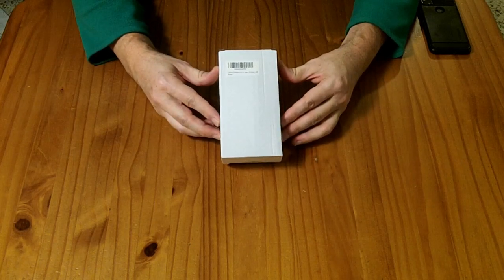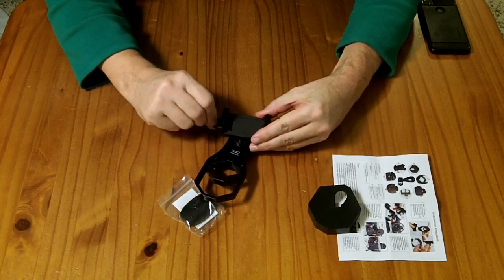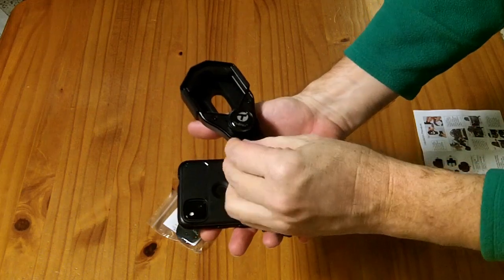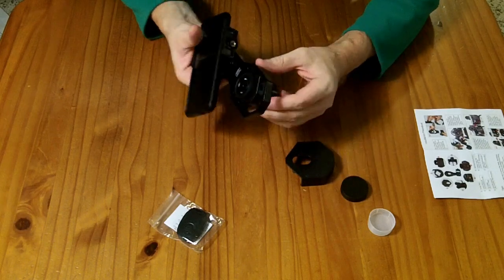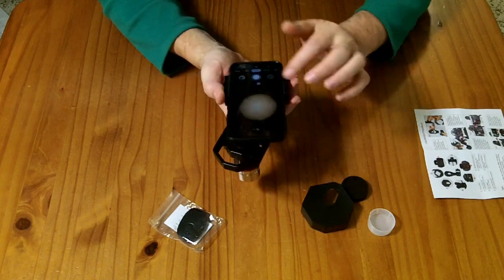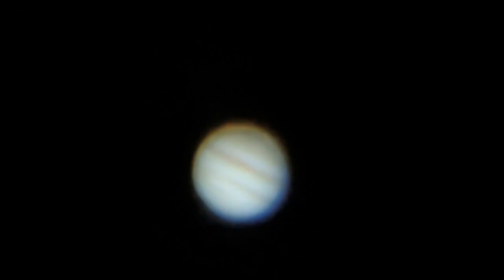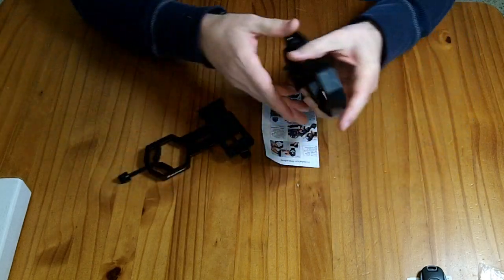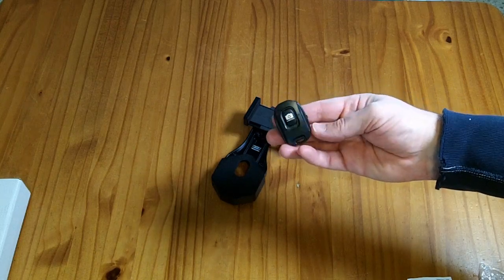Review: Tydeux universal smartphone eyepiece adapter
Price as reviewed: $37 (including bluetooth remote camera shutter)

Tydeux Smartphone Telescope Adapter - Universal Cell Phone Adapter Mount Working with Telescope, Monocular, Binocular, Microscope, Spotting Scope, Outdoor

First, holding a cell phone up to the eyepiece of a telescope, spotting scope, microscope, or binocular generally won't give you great results. With an eyepiece adapter, you can at least get the mechanical connection nice and steady (even if it takes you some effort to get everything aligned well).

However, the end results will almost never be as good as what you can see with your naked eye.  I've used several smartphone eyepiece adapters, and this one is slightly better than others I've used, but it is not a magic bullet to capture beautiful photos through a telescope eyepiece.

I especially appreciate the ratcheting knob that allows you to hold the adapter and your cell phone with one hand while easily locking the adapter around the eyepiece with a simple twist of the knob. And releasing the adapter is as easy as pulling the knob out and pulling it away from the eyepiece.   This allows you to set up the adapter and your cell phone once, and then take it on and off the same diameter eyepiece multiple times without having to re-adjust each time.   This is much better than the "screw in" clamp that many other adapters have to secure the eyepiece.

It still has a screw in vise like clamp for your cell phone, where you want a secure fit that doesn't move around. It had plenty of adjustability for my phone, and was able to clamp it even through my smaller sized rubber phone case.

This is a "2 axis" adapter, (although the adjustability is more of a polar coordinate system, where you rotate the phone & adjust it's up-and-down with relation to the eyepiece) and is not adjustable in the "Z" dimension (distance of the phone from the eyepiece).  I feel that when compared to other high end 2-axis adapters, the Tydeux model is slightly better due to the ratcheting dial system to "grab" the eyepiece, but it probably won't be competitive when compared to a true 3 axis adapter.

The body is solid aluminum, and does a good job keeping the phone rigidly aligned with the eyepiece.

This was better than the basic 2-axis Celestron mount I was using before, but not by a lot. It doesn't make the photos better, but does let me put it on and off much faster.

The Bluetooth shutter button that it includes is very generic, and I did not test it (I have another one already paired to my phone), but have no reason to believe it wouldn't allow you to trigger the shutter on your phone without juggling the optical path.